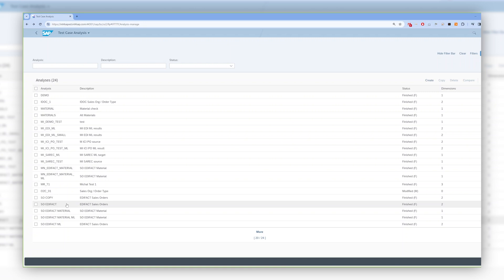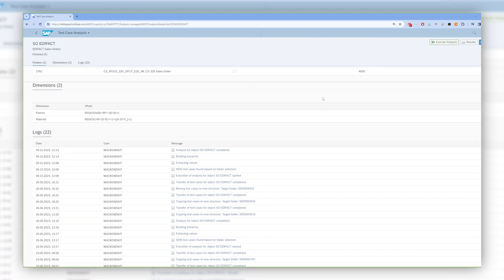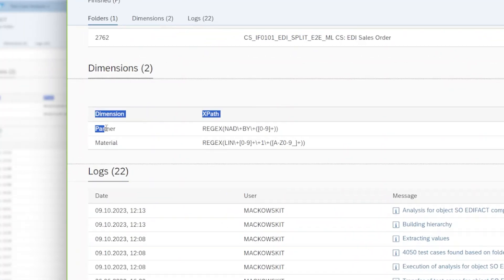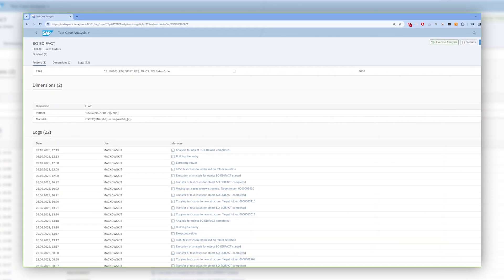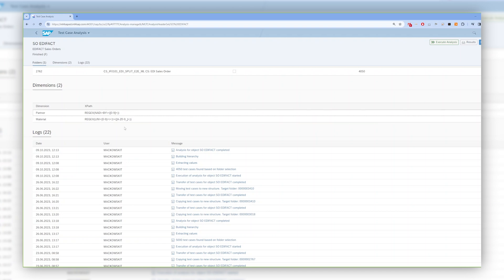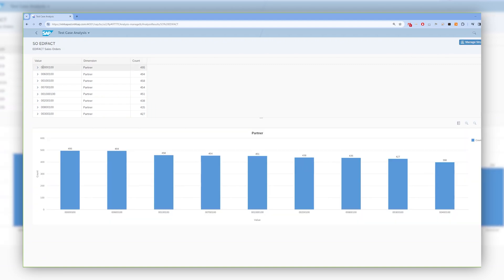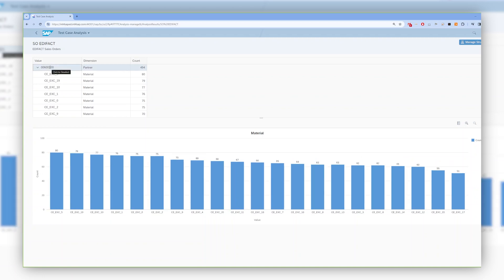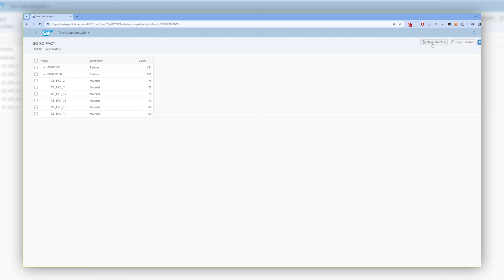Easily VALIDATE your SAP Test Data Coverage with Test Cases Analysis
Validating SAP Test Data is no easy task. Here's how you can make it easier with Int4 Suite. If you're ever wondering how to validate test data - especially in SAP - this video is for you.

⚡ IMPORTANT LINKS ⚡

Timestamps - Validating SAP Test Data

0:00 - Easily validate your SAP Test Data Coverage
0:40 - Automated Validation Concept vs Test Case Analysis & Machine Learning
1:25 - Demo - Test Case Analysis
2:18 - Demo - Results of Analysis
3:02 - Why is this important?

Want to see the whole Crash Course on how to use Int4 Suite for SAP S/4HANA?